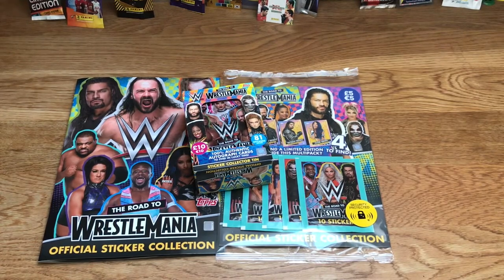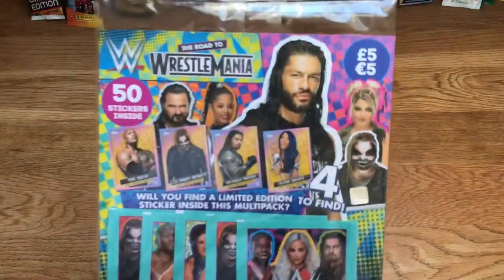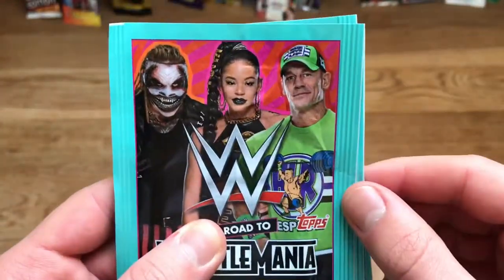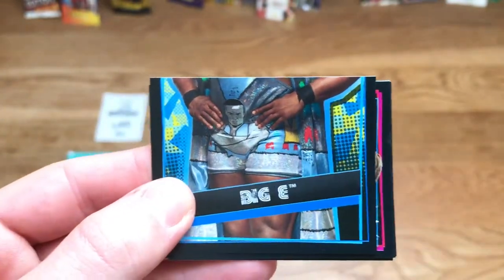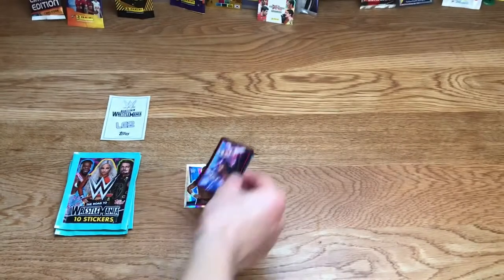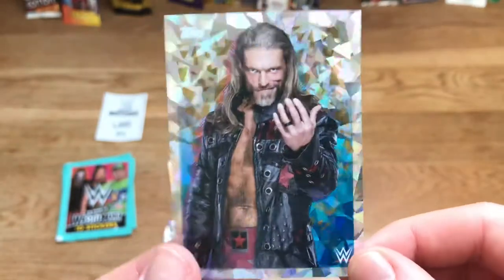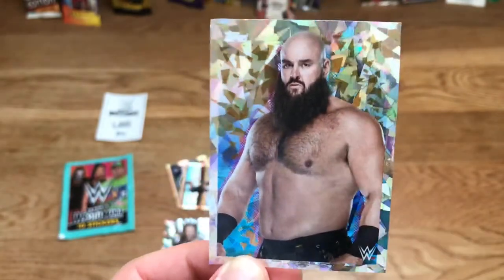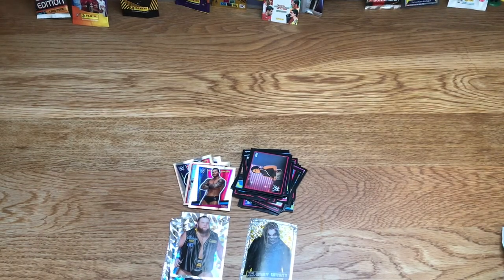*MULTIPACK!!* | WWE 2021 Road To WrestleMania Sticker Collection Pack Opening